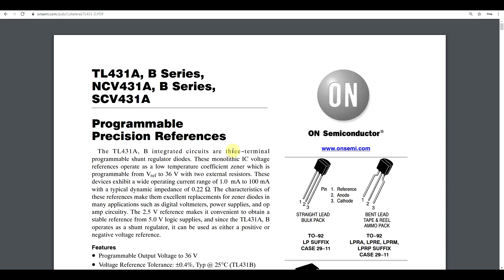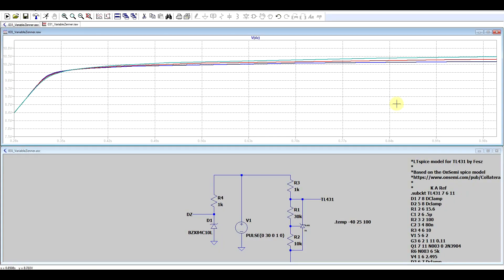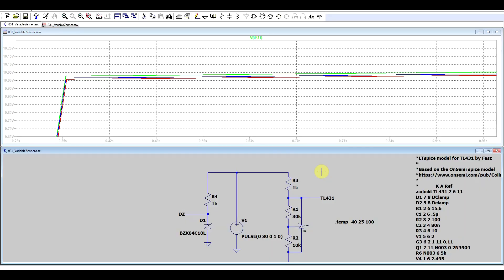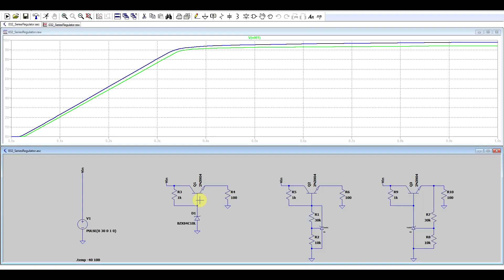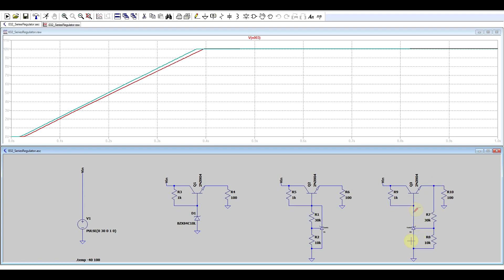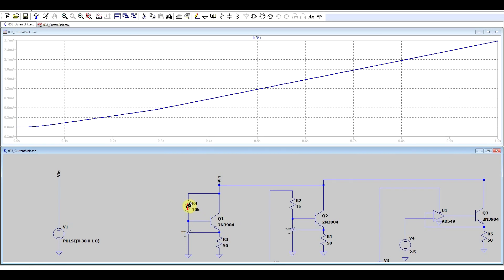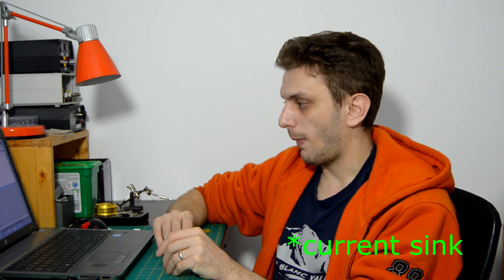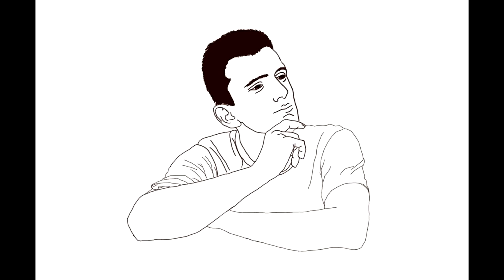Electronics Tutorial - The TL431 Part 3/3 - Simulating some common application circuits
#60 In this video I conclude the TL431 mini-series by simulating some of the common applications of this IC found in the datasheet; and for this I will of course be using the simulation model I created last episode. Next step will be to  build a proper circuit around this IC, but that is for a different time.